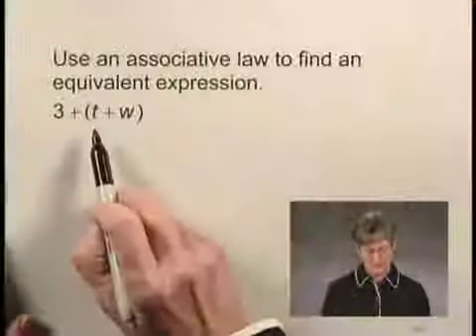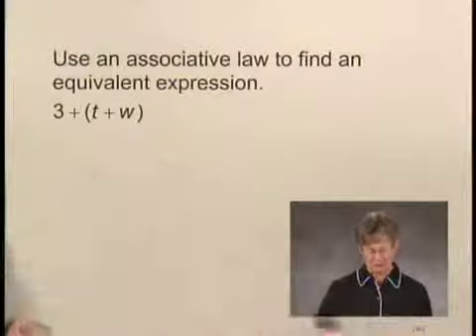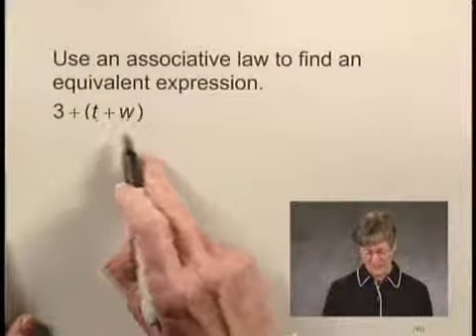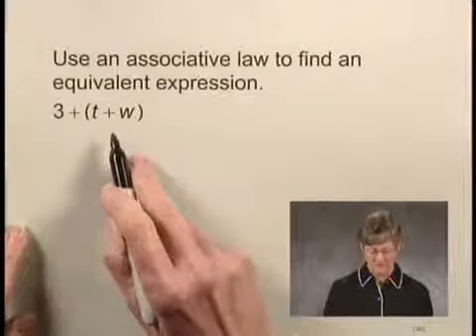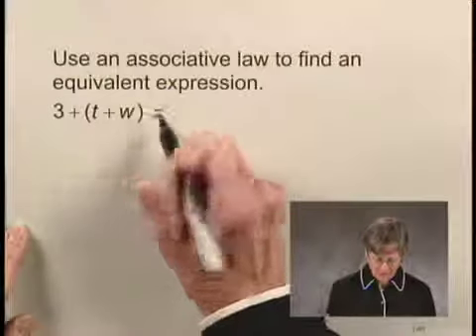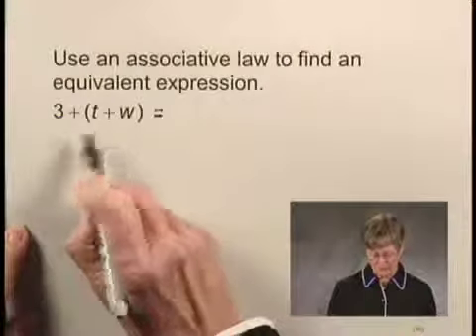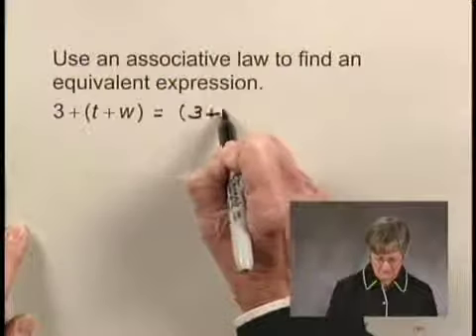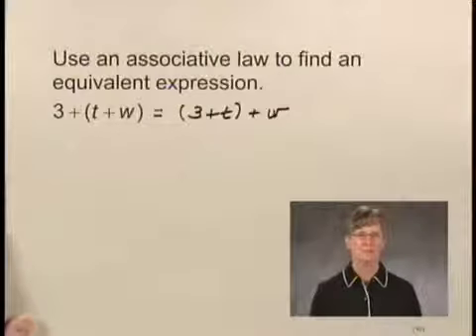Intermediate Algebra ChR Ex40